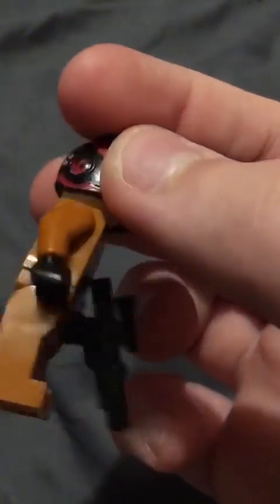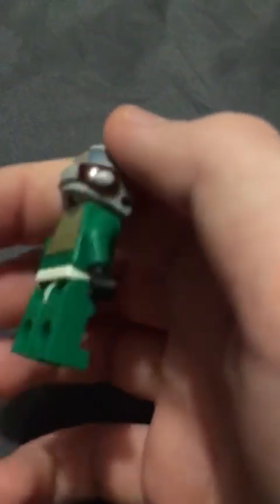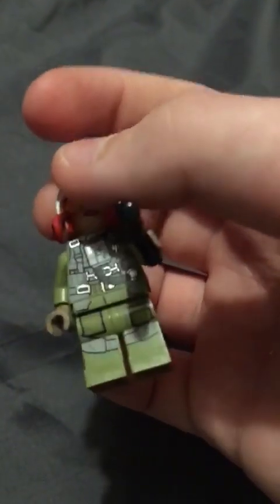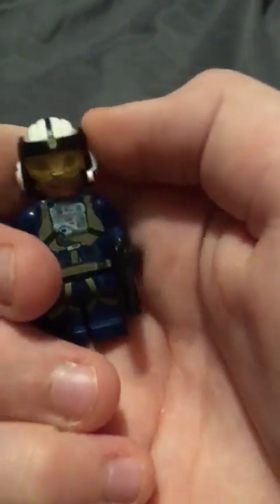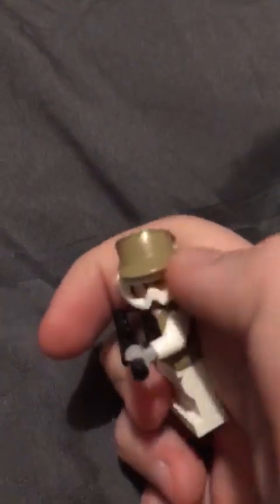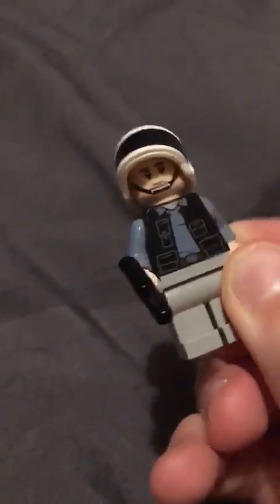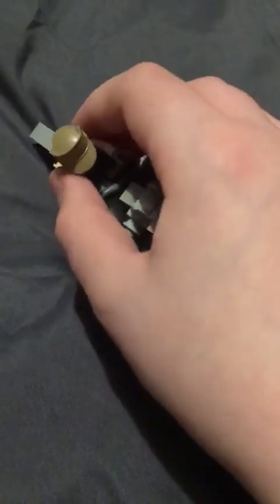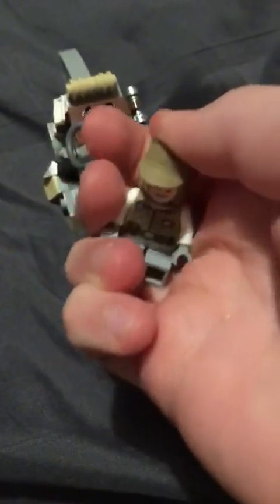Lego my rebel review